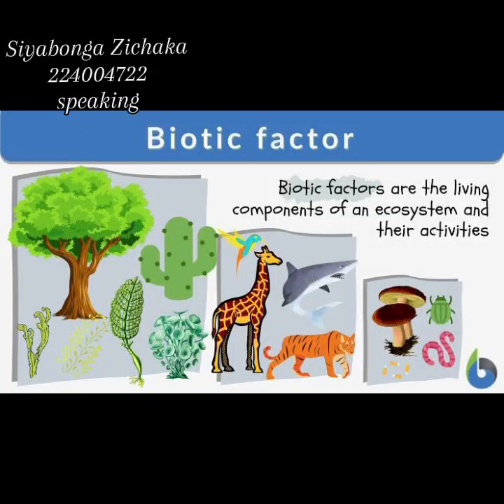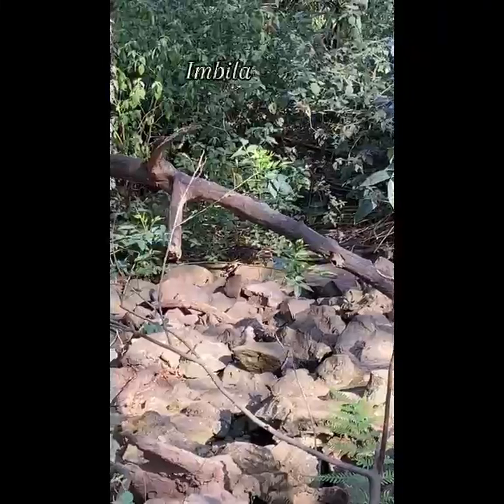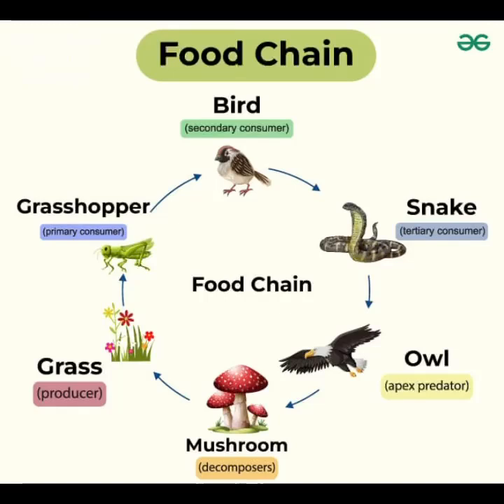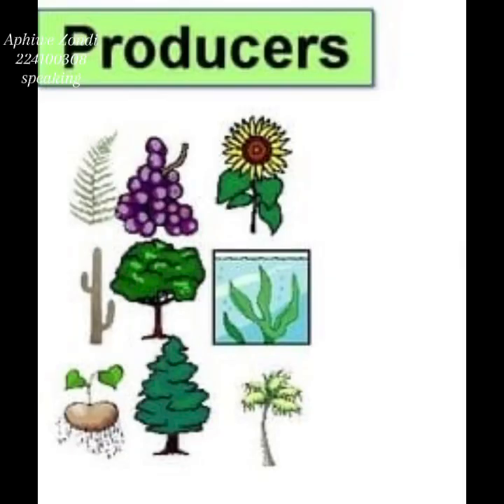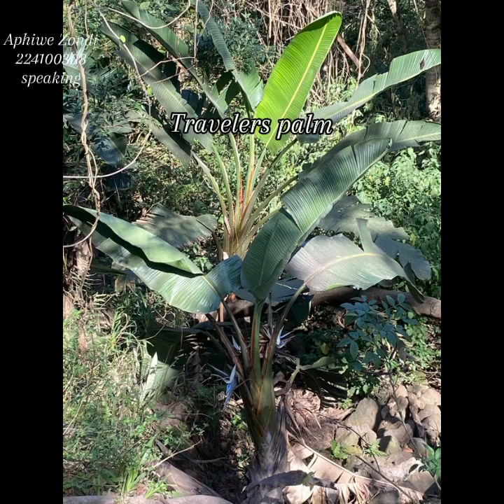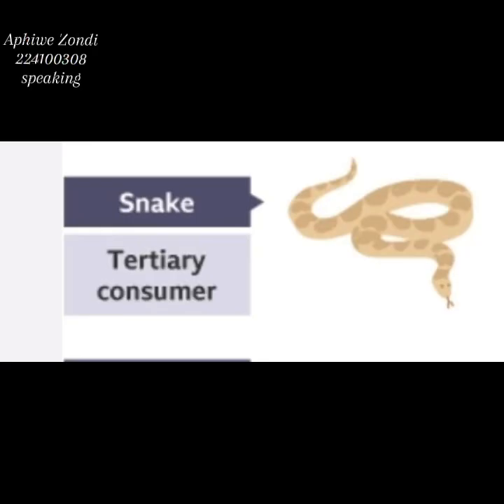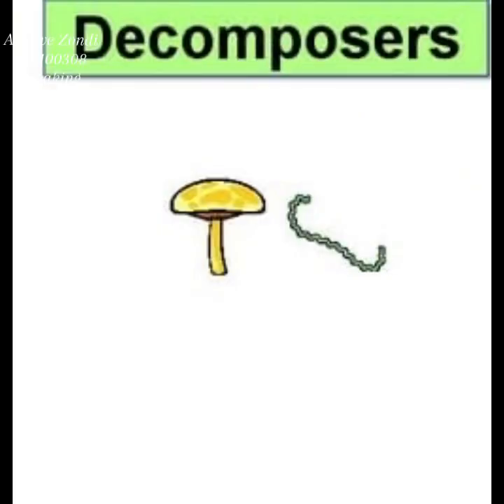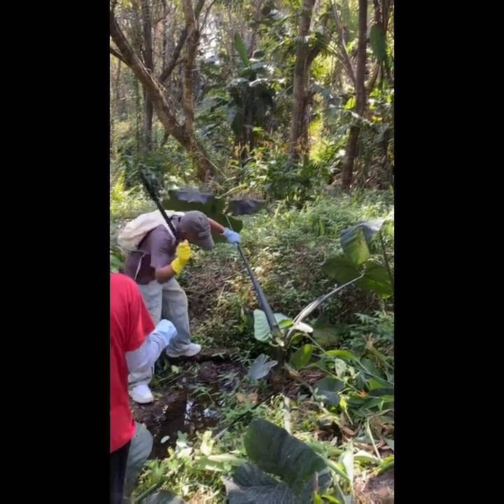EDGO Wetland Rehabilitation Project. Discovering Marianwood Nature Reserve's Wetland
Learn about the importance of wetlands and the amazing creatures that live there. Join us on an educational and exciting adventure through Marianwood Nature Reserve's wetland!.